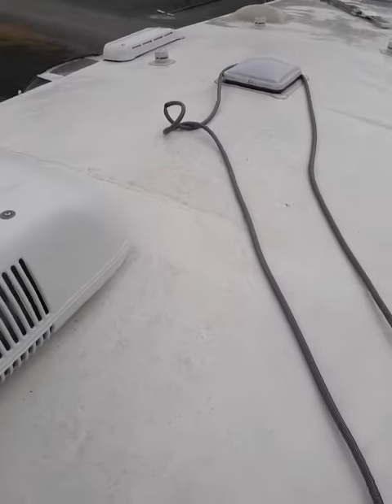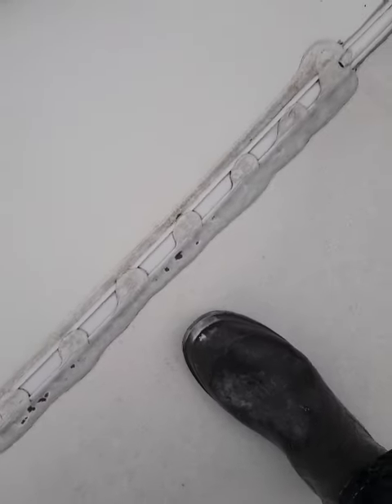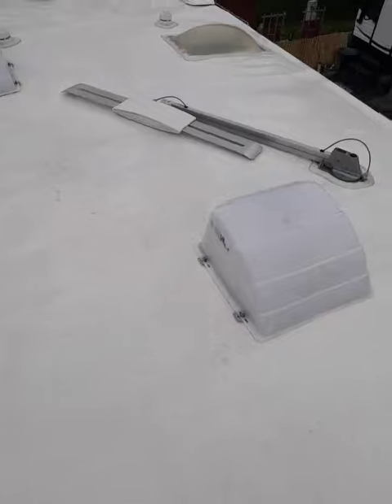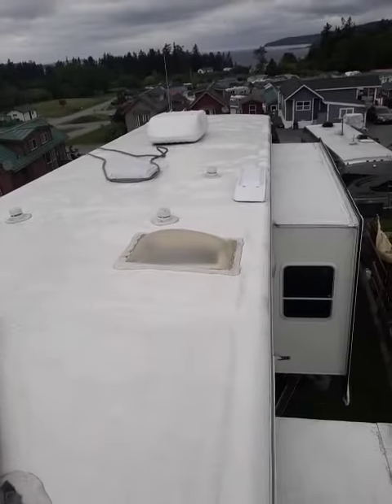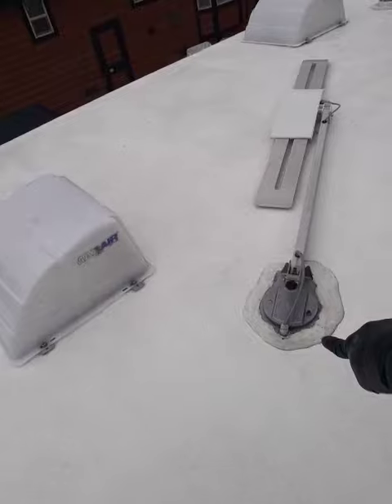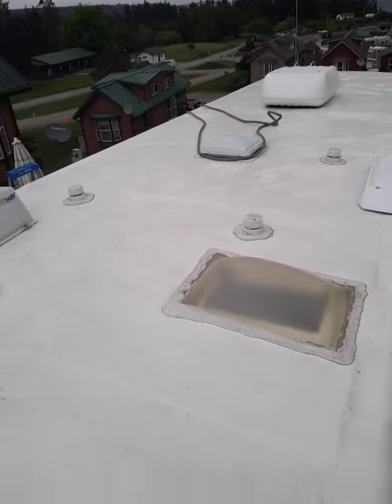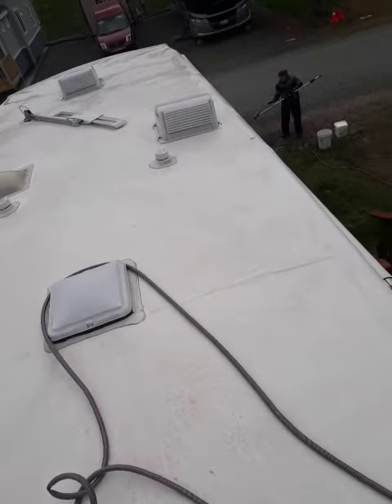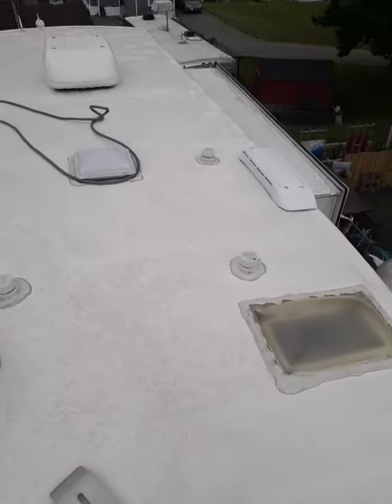The Port Angeles-Sequim WA CAR WASH MAN-MOTOR HOME WASH MAN Mobile Detailing Service Discovery Bay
Sequim and Port Angeles Washington.

MOTOR HOME ROOF CARE.

This an After Wash Video

Mobile Detailing
Carpet Shampoo's

Price List

Just press See More.

Trunk Vacuumed.

Cars 150.

Karol Boushey
Sequim WA

Terry Larkin
Sequim WA

Timothy,